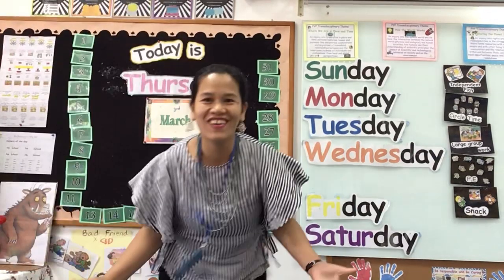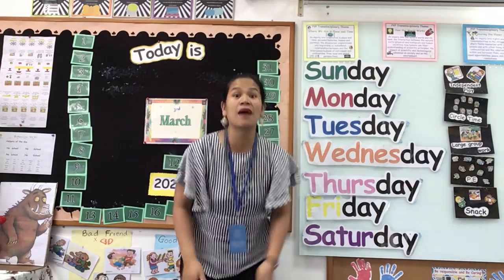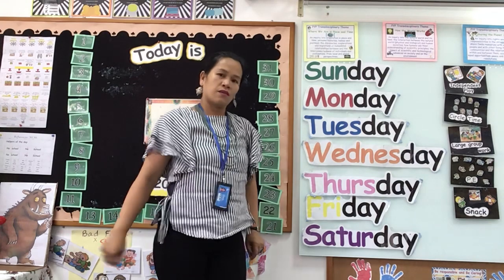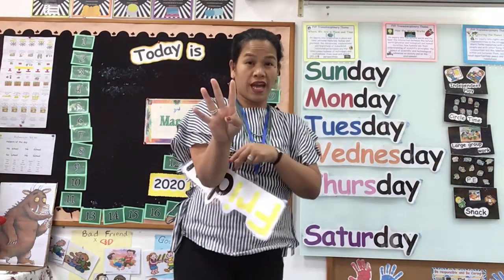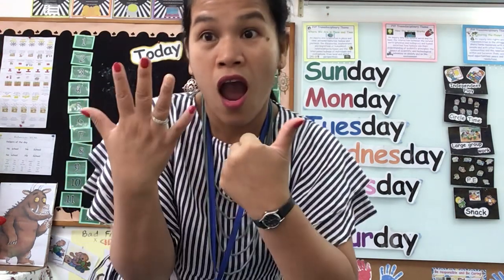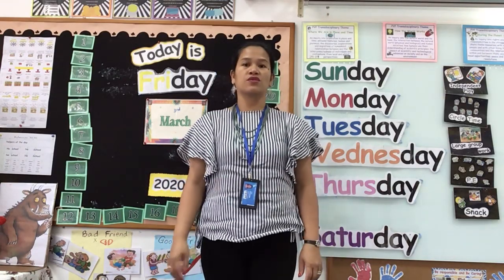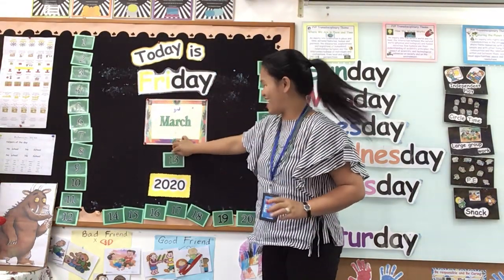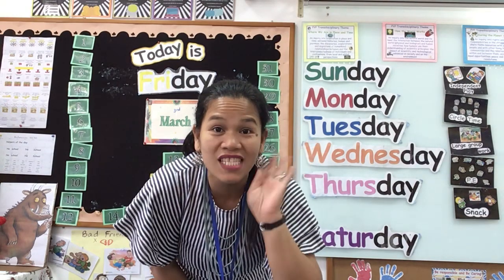It’s Friday! Learning the days of the week and reading the calendar